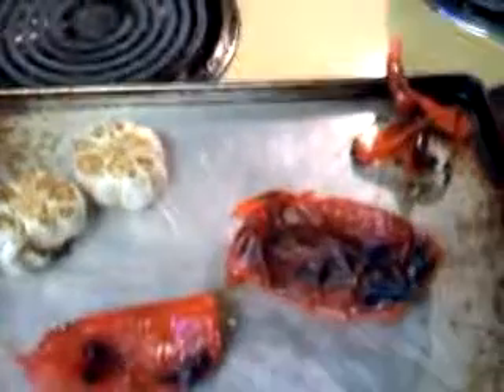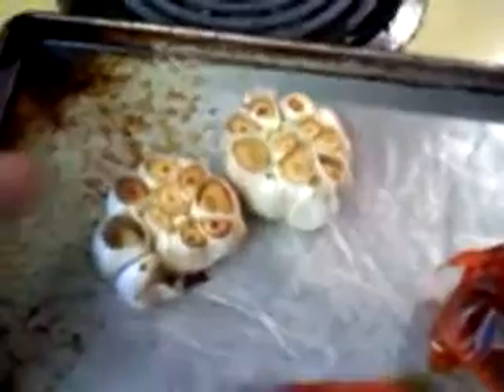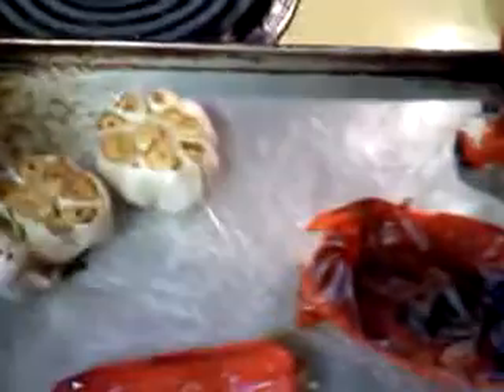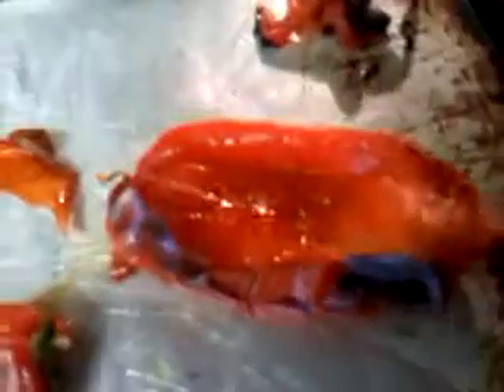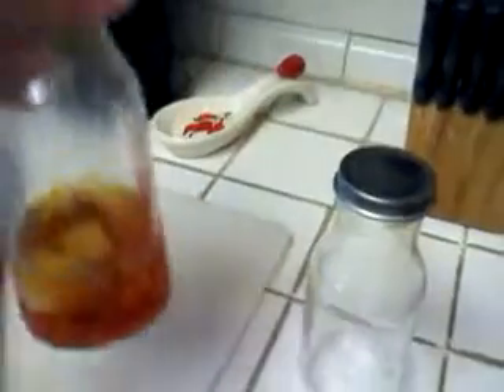Roasted Red Bell Pepper and Roasted Garlic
How to make your own roasted red bell and roasted garlic.